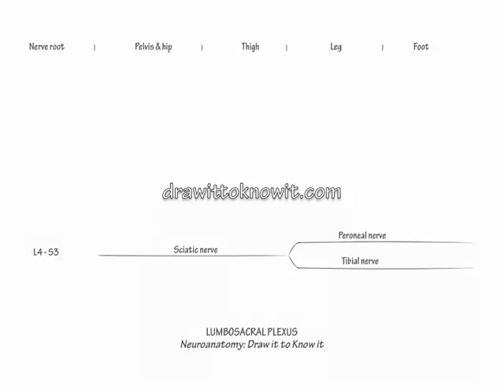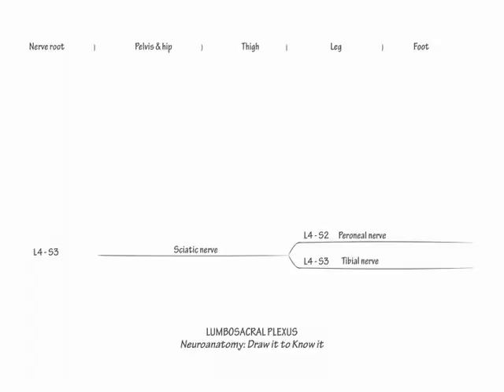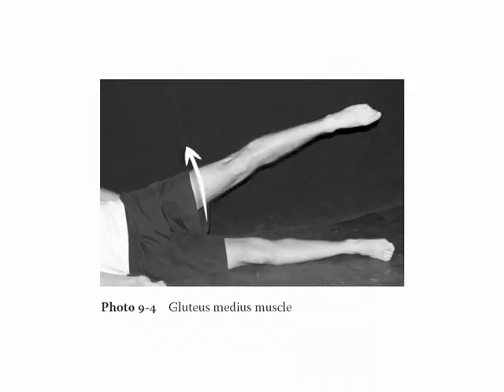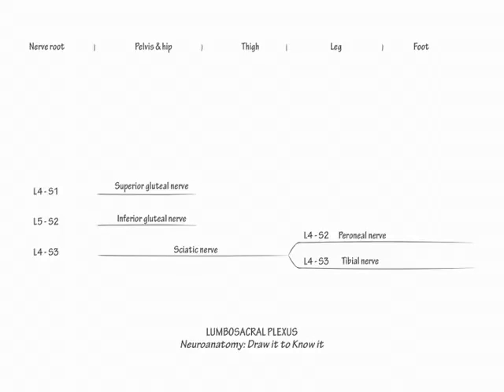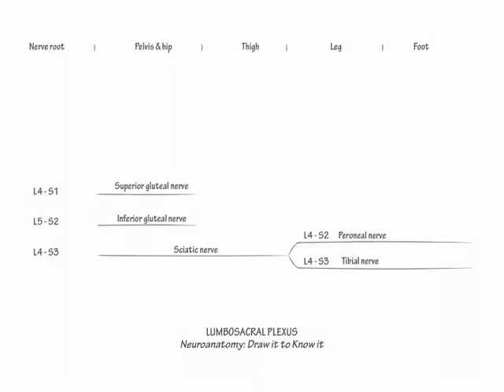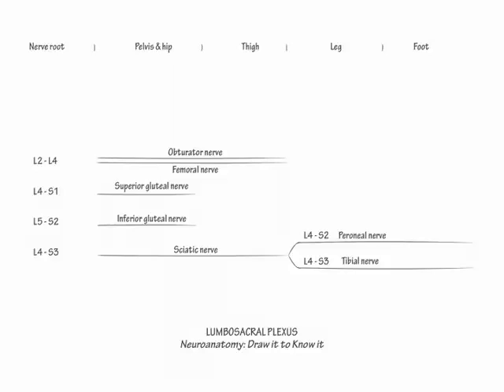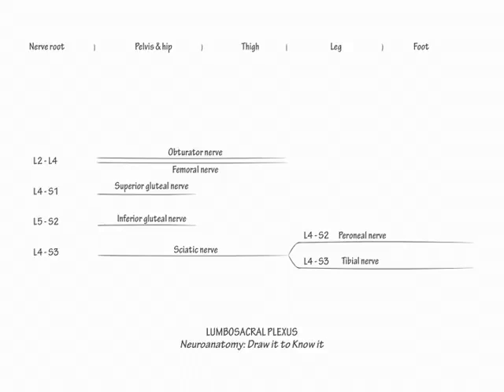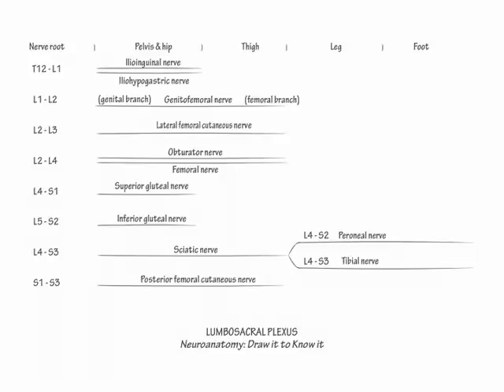Lumbosacral Plexus - Draw it to Know it - Neuroanatomy Tutorial